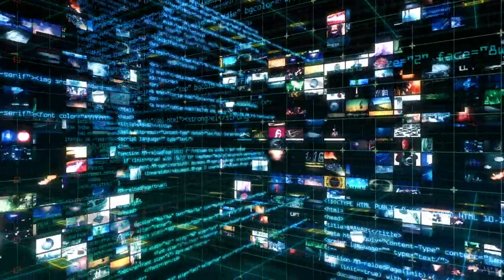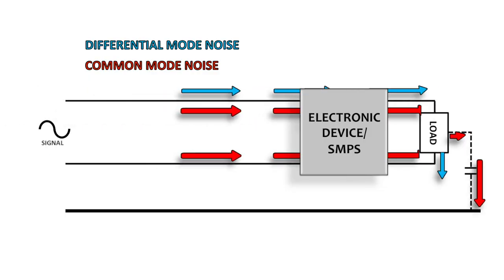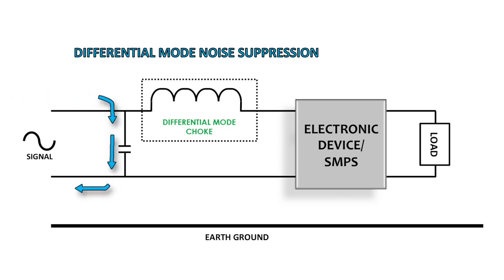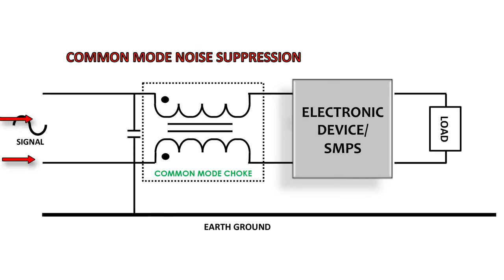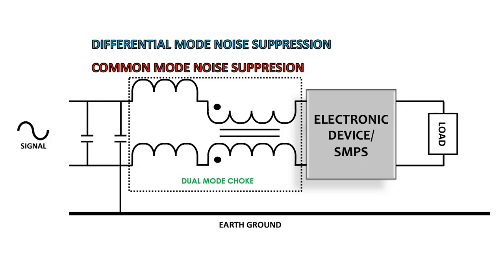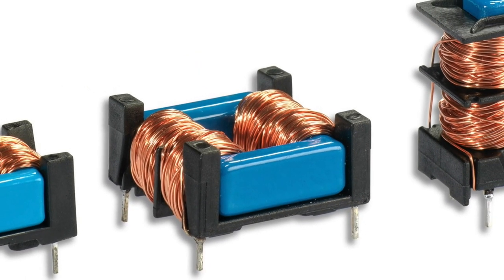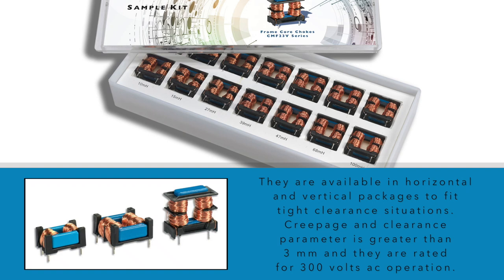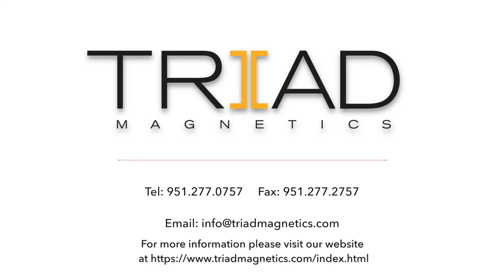Dual-Function Chokes Address Differential-, Common-Mode Noise in a Single Compact Component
Learn how Triad's new open-frame chokes suppress noise in switch-mode power supplies, LED supplies and electronic ballasts, while saving valuable space and simplifying the bill of materials.